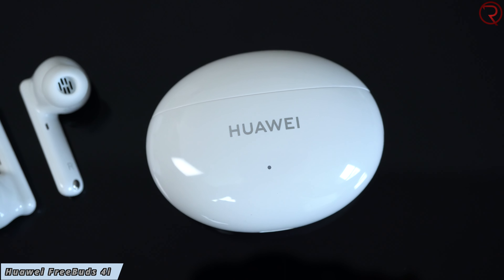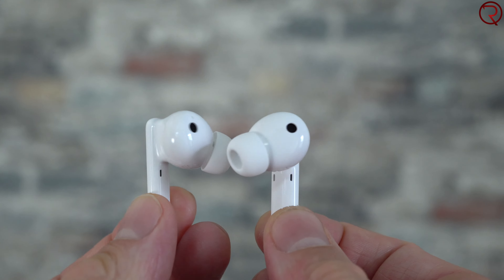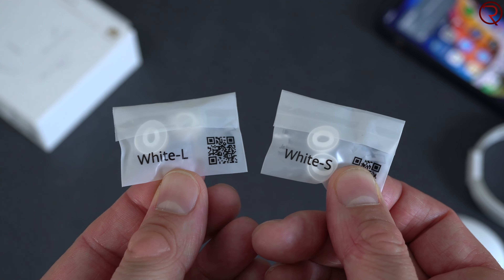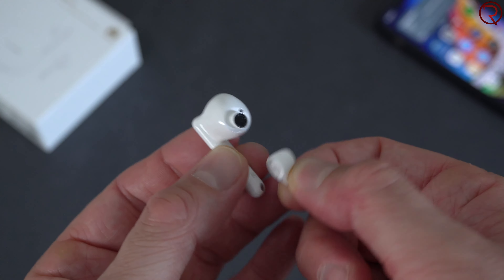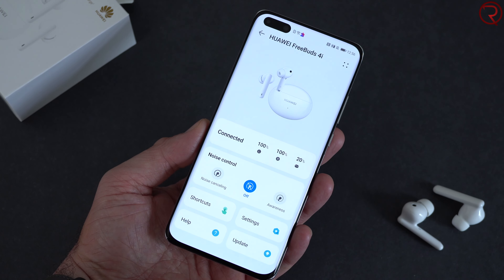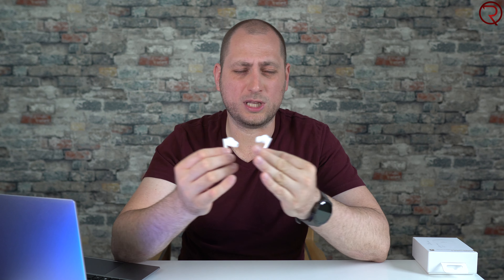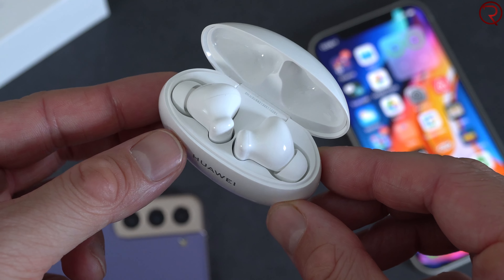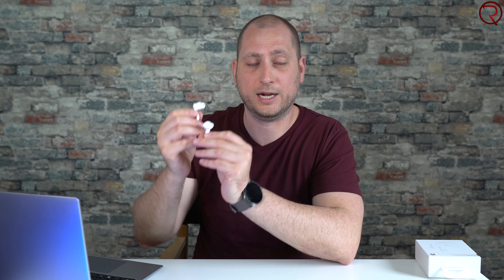Huawei FreeBuds 4i Review - ANC & Great Battery Life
The review for the Huawei FreeBuds 4i Wireless Earbuds.